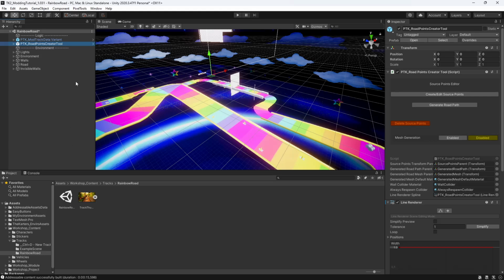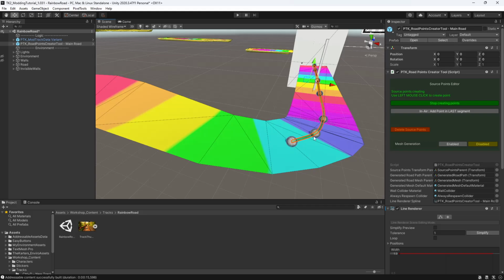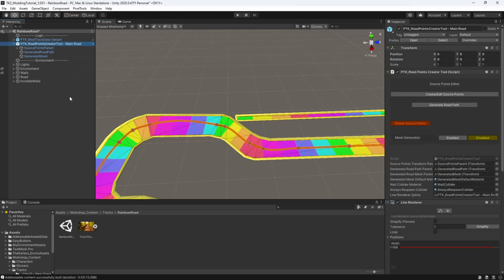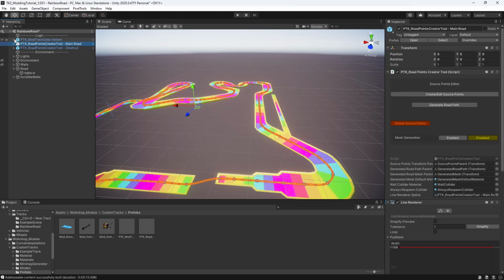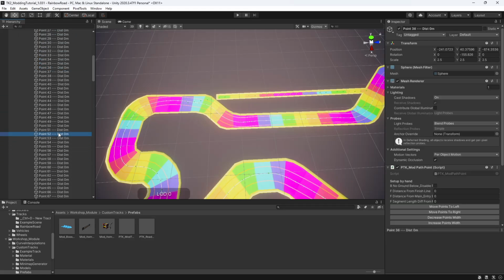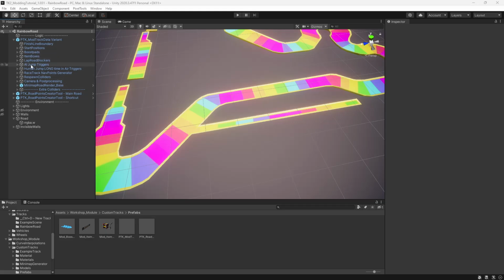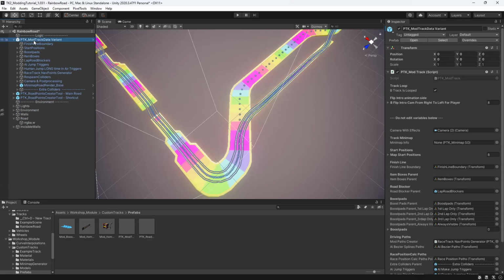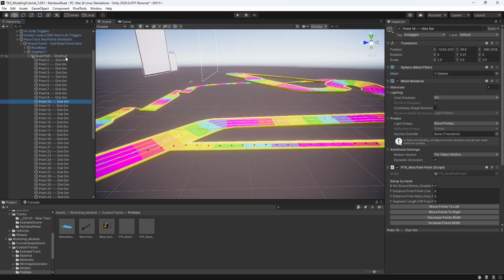The Karters 2 - Track Modding Tutorial - Part 5 - Navigation Paths